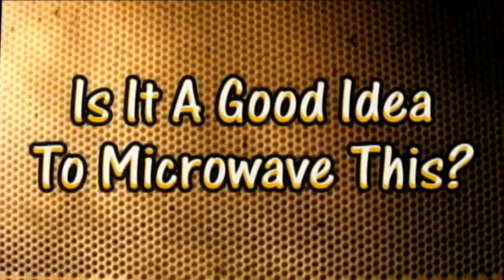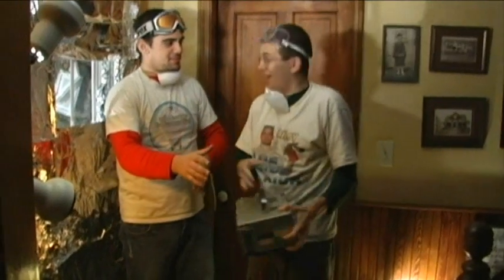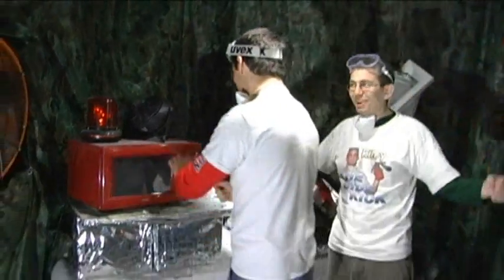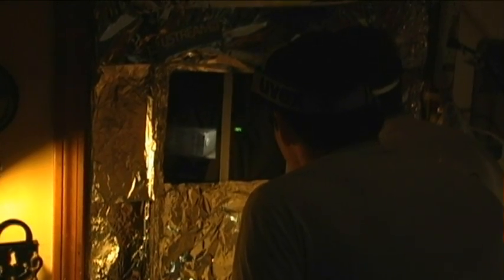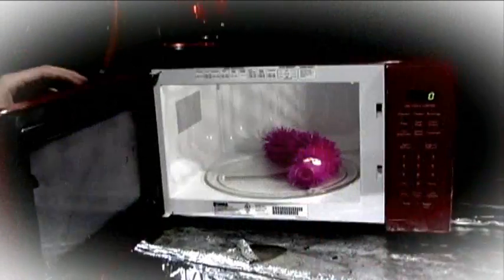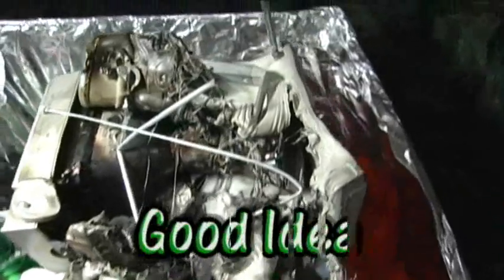Is It A Good Idea To Microwave A Television?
Poll: What is your favorite TV show?

Experiment #195: Television
The winter TV schedule is about to kick-off, with all of our favorite TV shows returning with new episodes. So what better way to celebrate than by destroying what of these archaic standard-def tube-sets? So, you're probably wondering, "Is It A Good Idea To Microwave This?" Tune in to find out!

Thanks to Jmerridew124 for donating the TV!

~~ Is It A Good Idea To Microwave This? ~~
Jory Caron and his team of specialists microwave different objects... so you don't have to! Their state-of-the-art laboratory is equipped with tinfoil shielding, a ventilation system, and lots of sexy microwaves. Satisfying YouTube's curiosity with dangerous and amusing experiments from 2007 to 2011, the show's bi-weekly schedule has since been retired: but new specials are still uploaded a few times a year.

~~ Technical ~~
Created by Jonathan Paula & Jory Caron
Starring Jory Caron, Jonathan Paula, & Riley McIlwain
Camera Panasonic DVX-100b, Canon Elura 100, & Canon S3-IS
Software Adobe Premiere Pro CS4